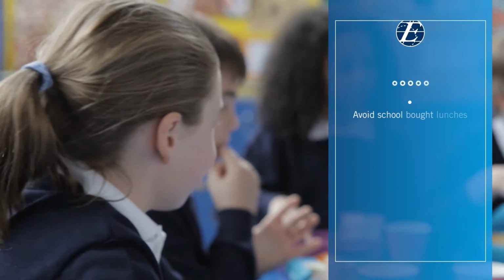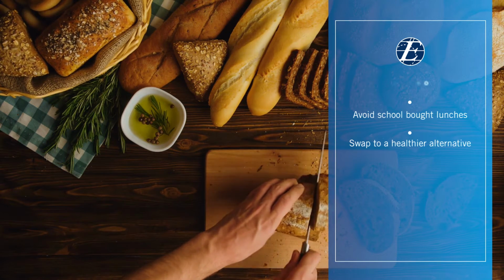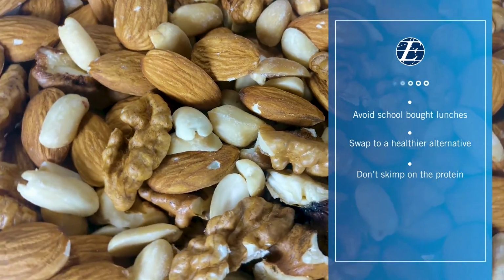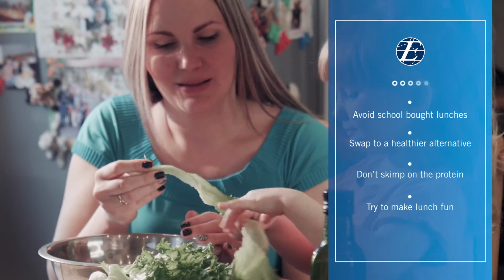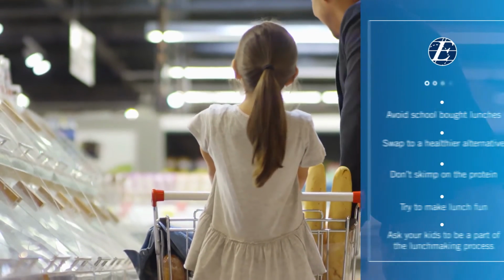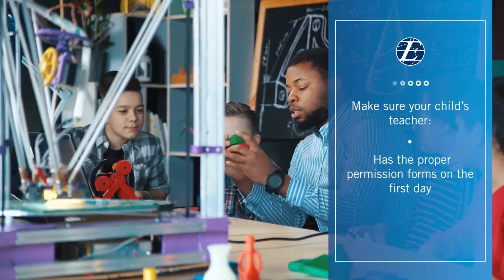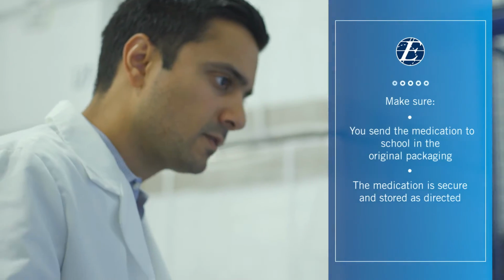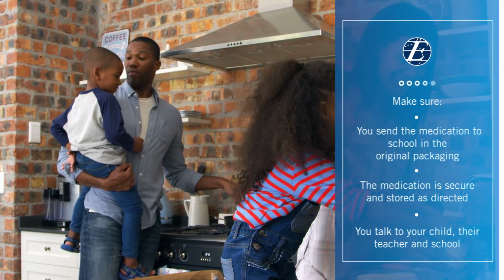Ask the Pharmacist – Ep. 19 – Back to School Health and Nutrition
Here is today’s question:

“With the kids going back to school it’s hard to make sure they’re eating right. Any tips?”

Answer from Express Scripts Canada pharmacist, Adil Ladha:

When your kids are at home for the summer, it’s much easier to control what they’re eating by making sure they get all the healthy nutrients they need and monitoring the amount of the not-so-healthy stuff like fat, sugar and salt. And, of course, it is easier to make sure they take their medications as prescribed.

Lots of parents worry that back to school means back to unhealthy eating for their kids. That could happen, but you can take steps to avoid it. With some creative planning, you can pack school lunches that your kids will love, and that will keep them eating right at the same time. Here are a few suggestions to help you:
•         Try to avoid school bought lunches – Most schools have healthy options on their menus. But, the challenge is your kids may not make the right choices at the spur of the moment. School bought lunches can be OK, but it’ll take some additional effort from the parents to educate their kids on what they should be buying before sending their kids off with a handful of money.

•         Swap it out – Many foods have healthy alternatives. For instance, choose whole grain bread for sandwiches, and if you include crackers, they can be whole grain, too. Water is the best drink, but low-fat milk is also great for kids. Try to avoid sugary drinks like pop or juice whenever possible.

•         Don’t skimp on the protein – The most common mistake that parents make when packing lunches for their kids is that they include too many carbohydrates like bread, pasta or rice, but not enough protein. Carbs are metabolised much faster than protein, leaving your little ones prone to being hungry again in no time. Remember that a sandwich is mostly carbs, so make sure to add high protein items like Greek yogurt or maybe some hummus as part of their snack.

•         Try to make lunch fun –Younger kids are more likely to eat healthy foods if you make if fun for them. Try cutting sandwiches into cool shapes. Or, instead of putting pieces of fruit in a container, how ‘bout making fruit kebobs?

•         Ask your kids to be a part of the lunch-making process –

Your kids are much more likely to eat a healthy lunch if you let them decide what’s in it. So take them shopping with you, and let them choose their healthy options. Keeping kids engaged with their food and teaching them what’s healthy and what’s not-so-healthy can be very powerful.

Finally, since we're talking about keeping your kids healthy at school, don’t forget that if your child needs help taking their medication at school, it’s best to make arrangements in advance.

For example:
• Make sure your child's teacher is aware and has the proper permission forms on the first day. Typically, your child’s physician signs permission forms, so it’s important to get that process started well before your little ones enjoy their first day.

• Make sure the teacher knows the dosing schedule for your child’s medication. Medications are most effective when taken as prescribed.

• Send the medication to school in the original packaging, and make sure that it will be kept in a secure and climate-controlled place based on the storage instructions for the particular medication.

• If you can, talk to your child’s teacher, school and your child before school starts to avoid any problems.

Your kids look to you for guidance, so it’s important that you help them understand how to make healthy choices. And when they do, celebrate it. That’ll help to reinforce the positive outcome. Remember that it’s not just about what they eat today. It’s also about encouraging healthy habits that will be with them for years to come.

Until next time, I’m Adil Ladha – your Express Scripts Canada pharmacist- and this has been another Ask the Pharmacist episode. I wish you good health.